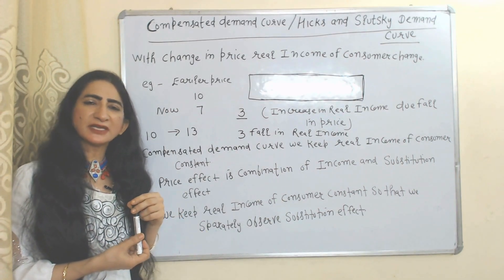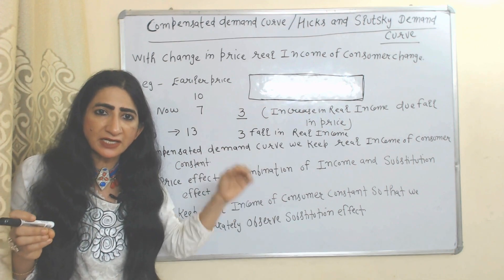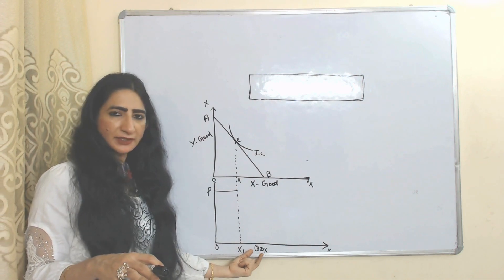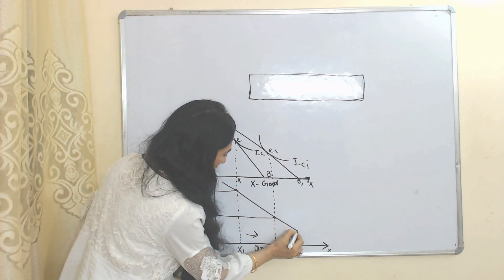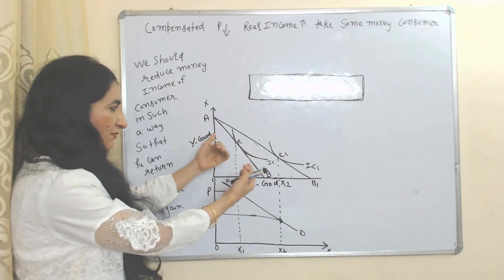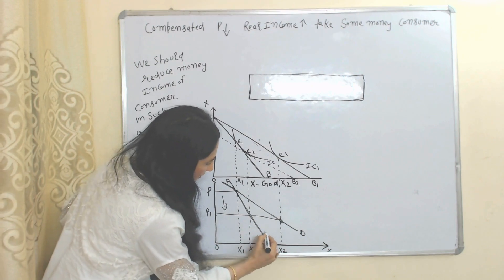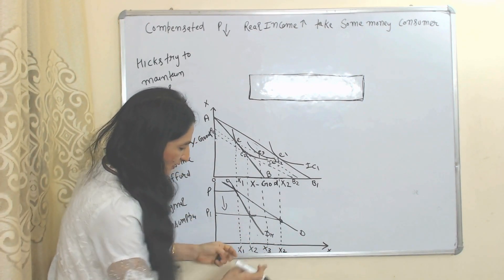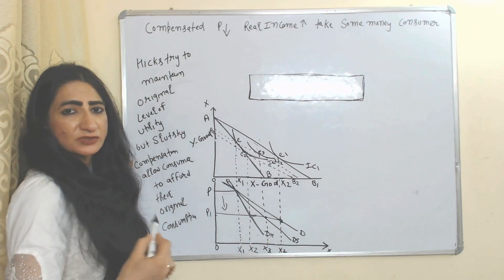Compensated Demand Curve / Hicks and Slutsky Demand Curve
This video describes about Compensated Demand Curve  Hicks and Slutsky Demand Curve